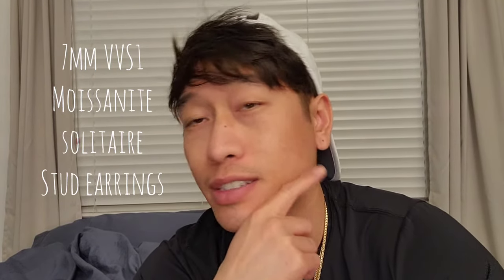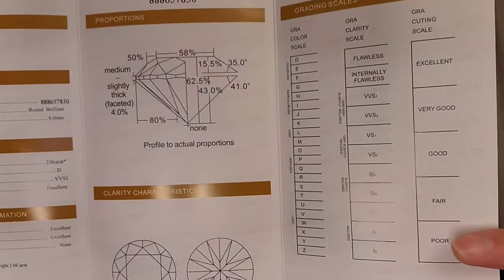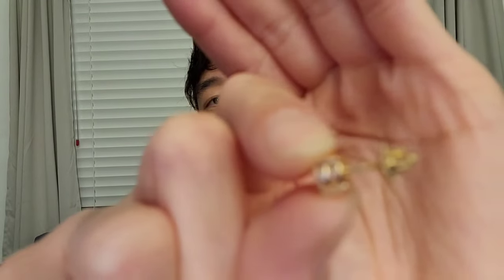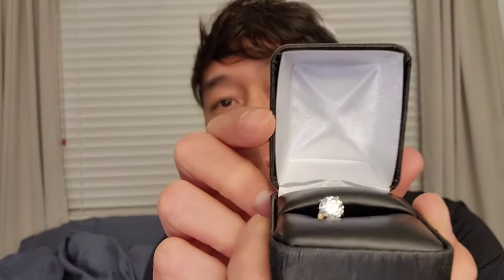Moissanite 7mm VVS1 Studed Diamond Earrings - Unboxing and Impressions. *THEY'RE SHINY*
Unboxing some new jewelry and sharing my initial impressions of my 7mm VVS1 Moissanite Earrings.